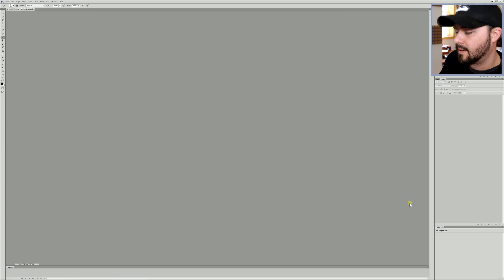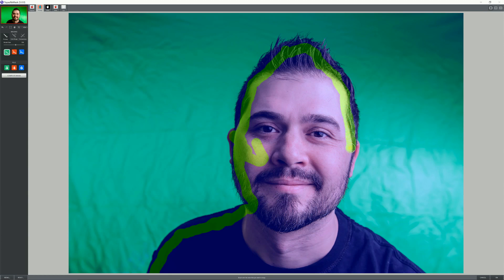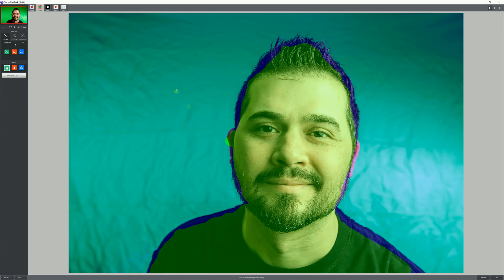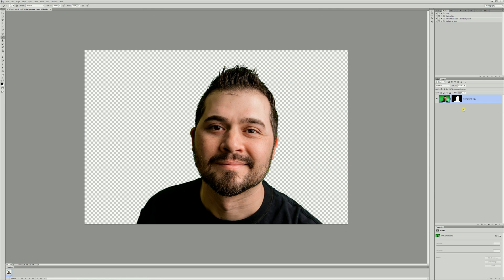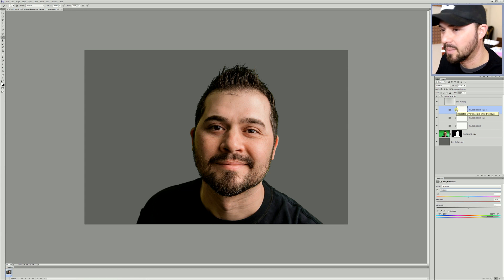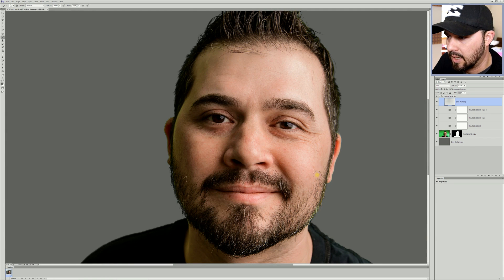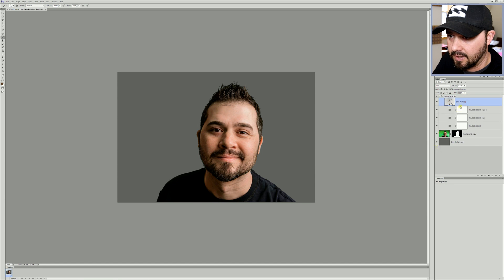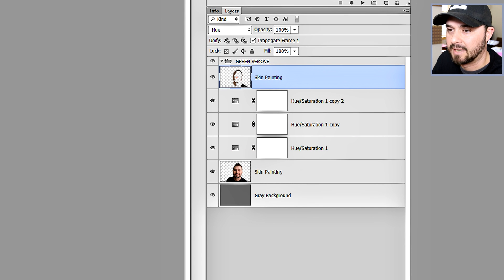Remove Color Cast and Color Spill from your photo’s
In this tutorial I show you how to mask and remove a difficult background whose color has been cast (or spilled) on the subject. I use topaz remask, but there are many ways you can do this in photoshop. Then, I show you an easy and fast way to remove all of the unwanted color from a persons face using the paintbrush to sample skin tone and painting the correct color back in on a different layer set to the "hue" blending mode. I also show you my green removal action and how to create it to speed up your background removal. Learning how to remove color cast and color spill from your photo’s can save the photo most of the time. Sometimes you don't even know it until it's on your computer because, unless you are tethered during the photo session, it's very hard to see on a camera's screen.

If you end up purchasing anything through my links, I get a small percentage of the sale at no extra cost to you. This REALLY helps this channel keep creating content!

Big Camera: Nikon D610

Lenses I use most: Tamron 15-30 f/2.8 Nikon 24-120 f/4 Nikon 50mm f/1.8D Nikon 85mm f/1.8G

Small Camera: Panasonic Lumix G7 w/14-42mm

Action Camera: GoPro Hero5 & Apeman A80

The amazing bag that fits most of my gear: Lowepro ProTactic 450 AW

Software: Adobe Creative Cloud Photography plan Vegas Pro 15 PreSonus Studio One